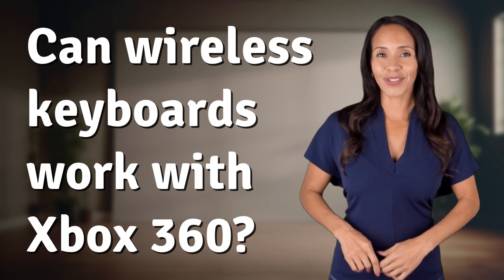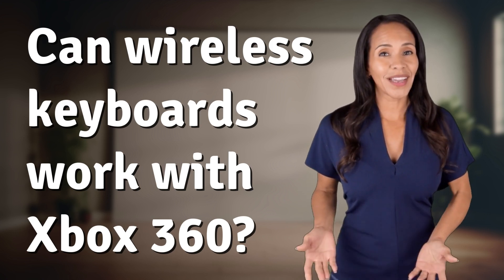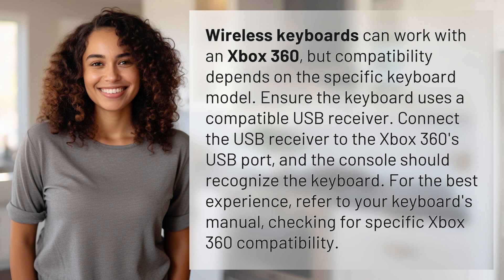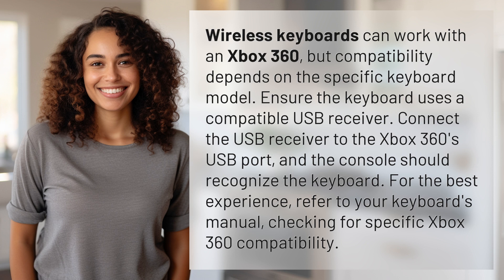Can wireless keyboards work with Xbox 360?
Unlocking Xbox 360 with Wireless Keyboards 👉 Xbox Keyboard Compatibility 👉 Discover how wireless keyboards can be used with Xbox 360 consoles, ensuring smooth gameplay and convenience. Follow simple steps to connect and unlock the full potential of your gaming experience.

Laura S. Harris (2024, May 30.) Can wireless keyboards work with Xbox 360?
    🌐 AskAbout.video